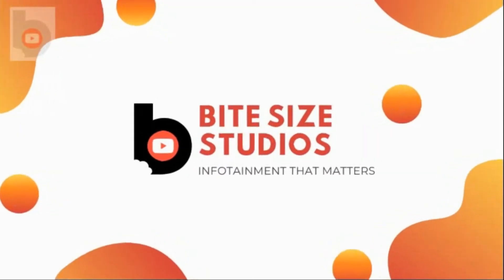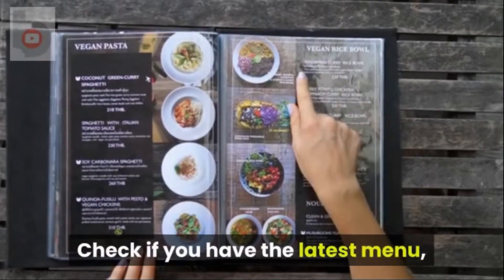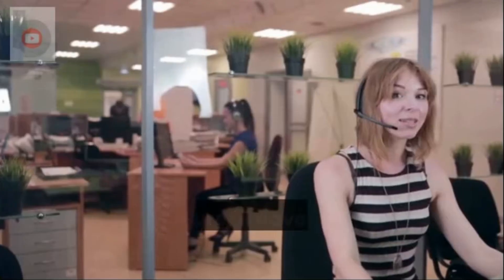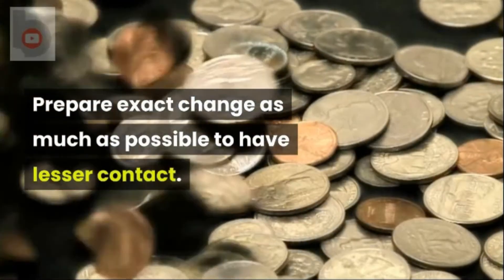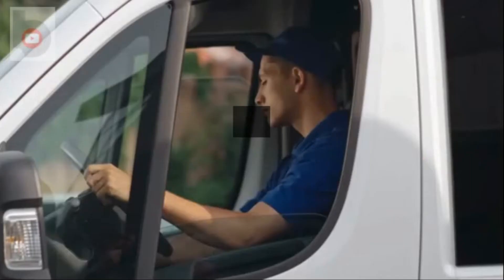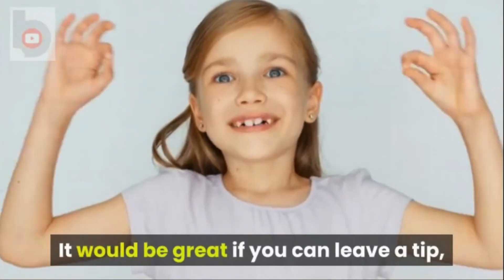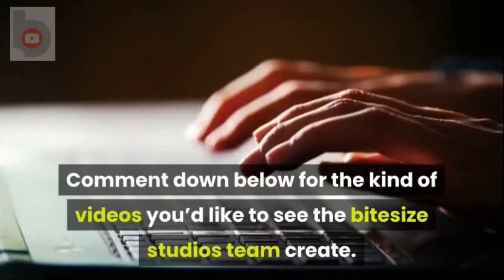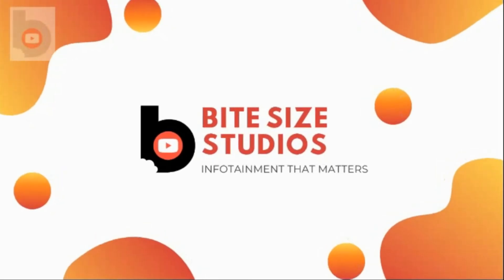Tips on having food delivered during quarantine (by the bitesize studios team)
Welcome to BiteSize Studios!
Visit our different playlists for your choice of videos:

1) Infotainment Videos
2) Instrumental Videos

Cheers!